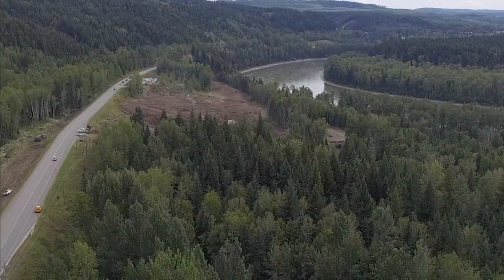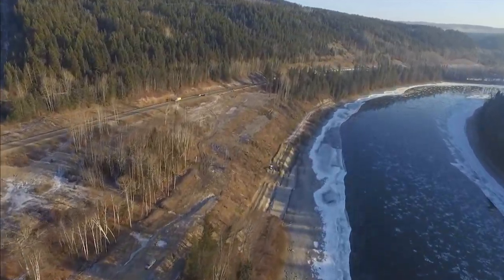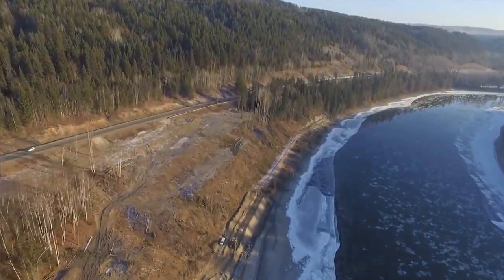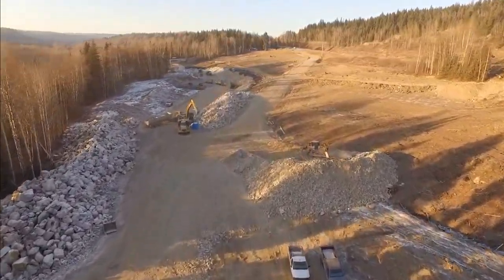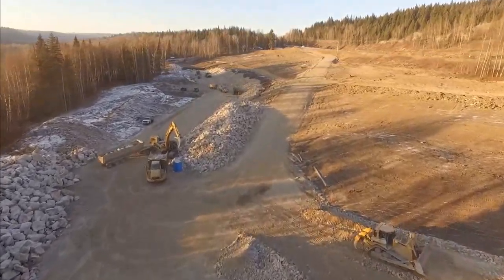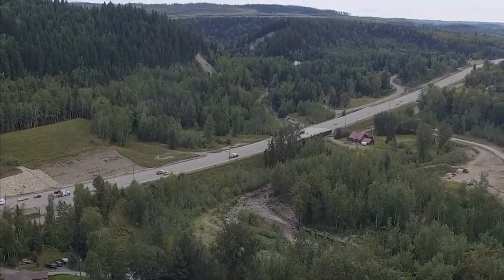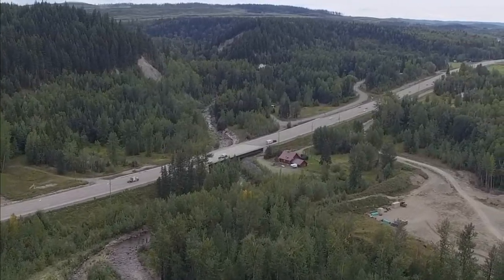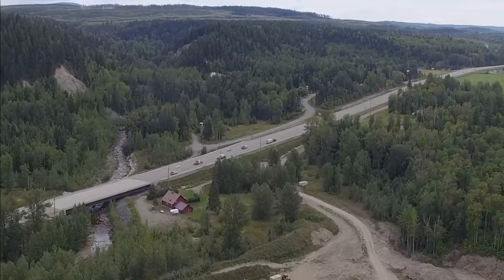Bird's Eye View of Cariboo Connector, Highway 97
It’s the filling in the sandwich, the shiny buckle on the belt, the diamond pendant on the necklace…

We’re talking about three kilometres of Highway 97, just south of Prince George that we’ll transform into four lanes from two lanes, and link with recently improved four-lane sections. The stretch starts just north of Stone Creek Bridge (about 25 kilometres south of Prince George) and connects at Williams Road, north of the CN Rail bridge.